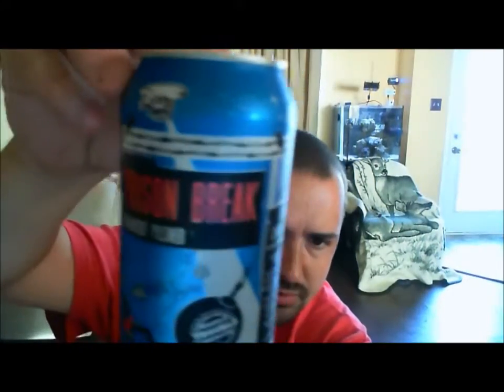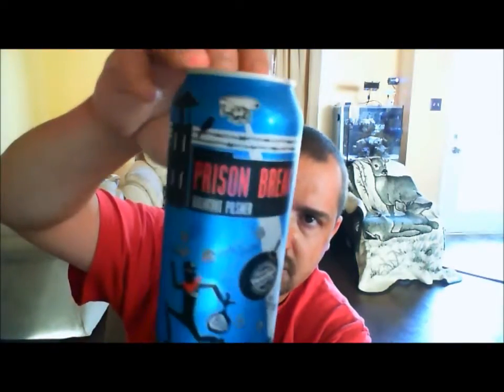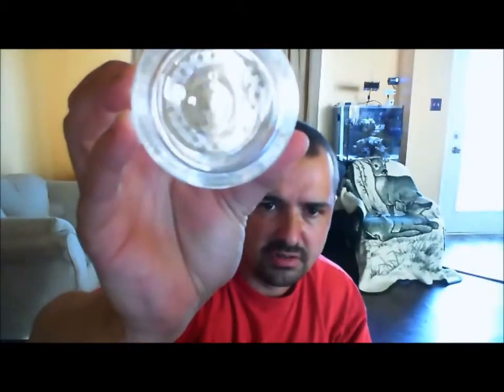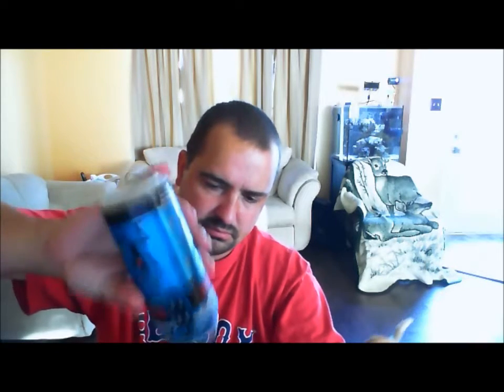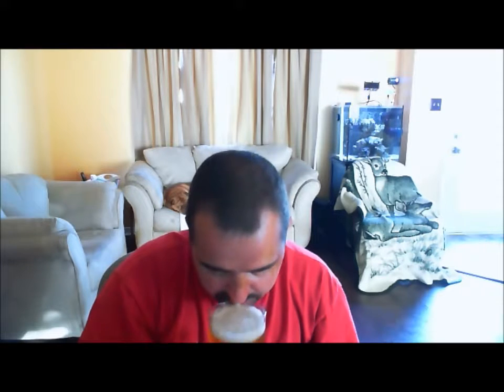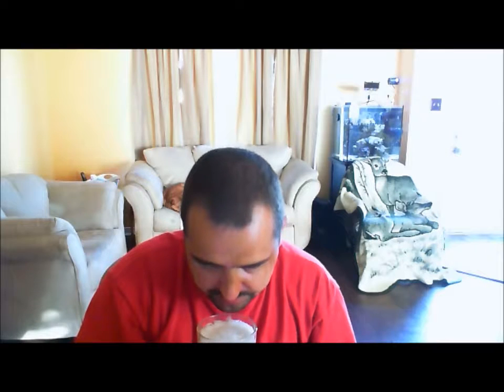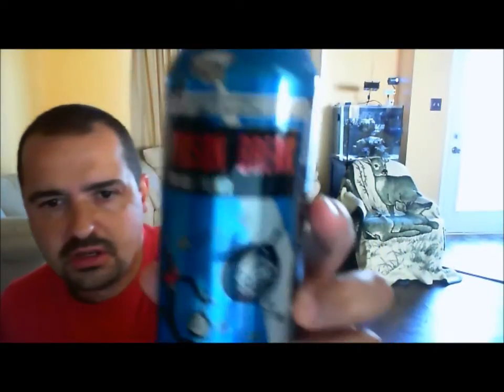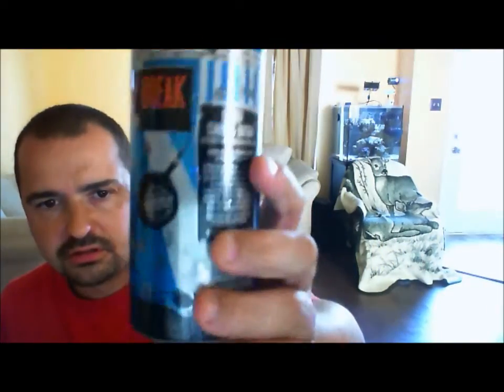Double Trouble Brewing Company Prison Break Pilsner #384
double trouble brewing Company Toronto Ontario Canada